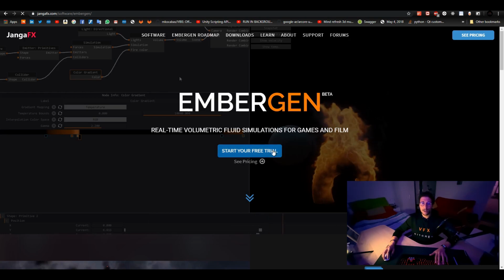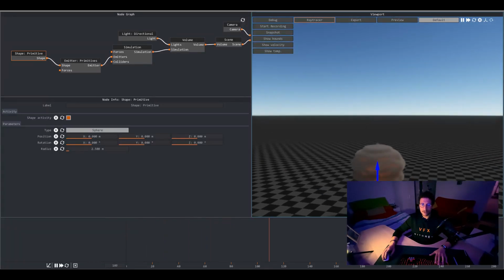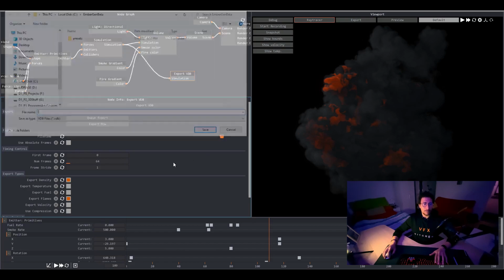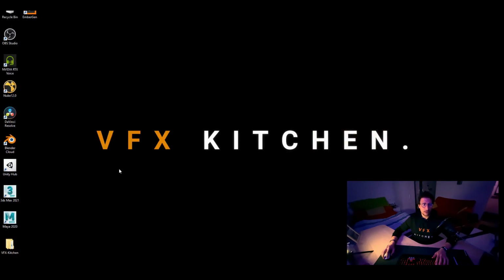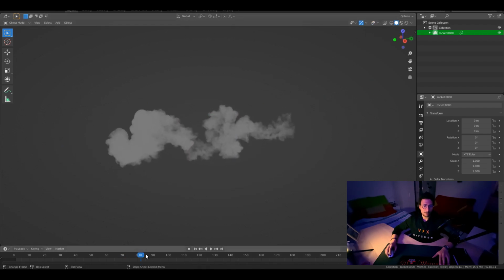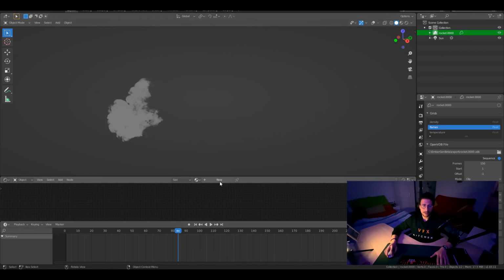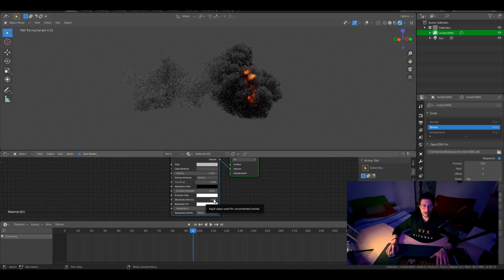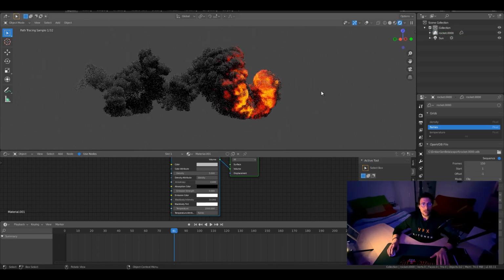EmberGen - Realtime Volumetric Simulation With Blender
In this video we will try out the workflow to run a real-time simulation inside EmberGen and export it to Blender using OpenVDB.

Pipelines are not only for visual effects but also for games industry where a lot of AR, VR, MR technologies takes place.

our resource for free scripts, tools and plug-ins with machine learning for every software.